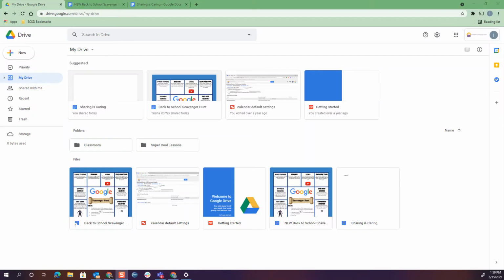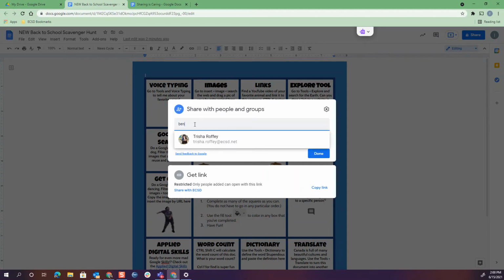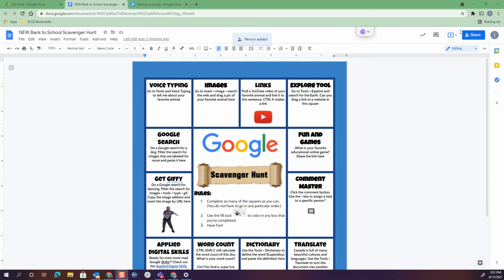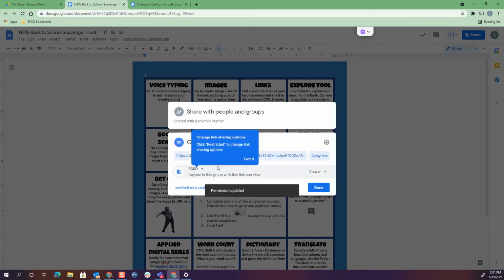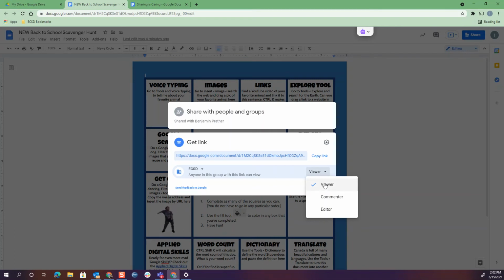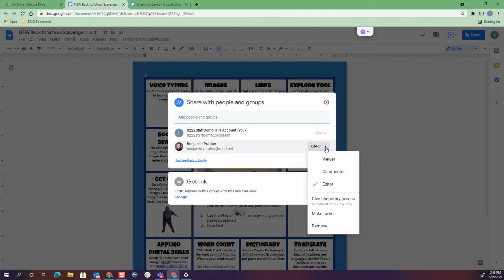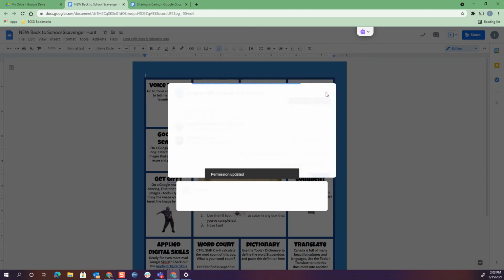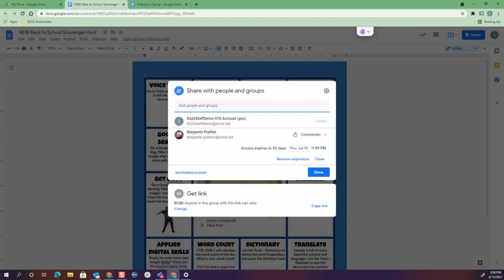Google Sharing with ECSD